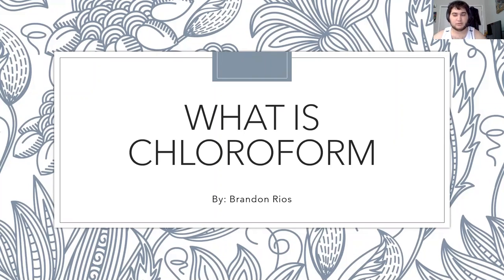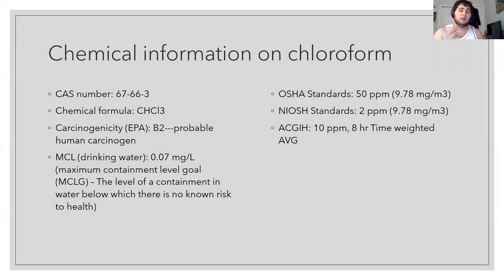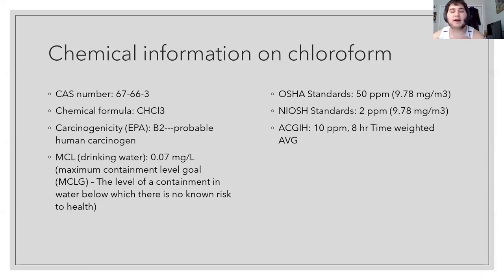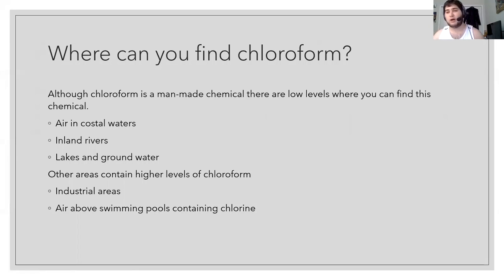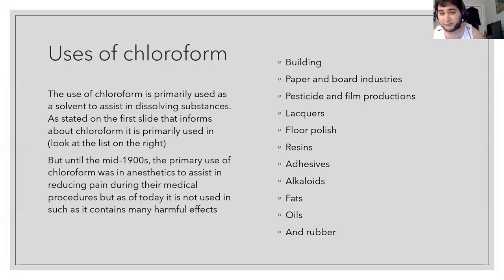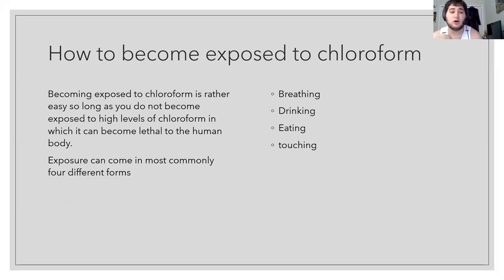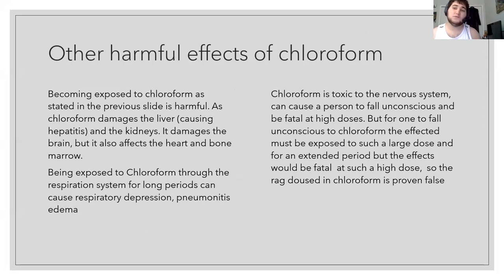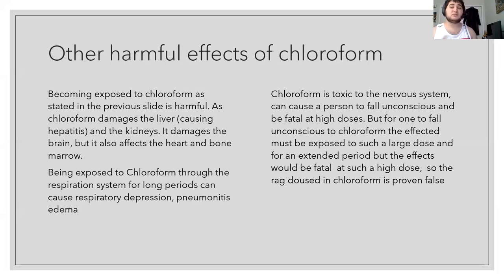Brandon Rios - What Is Chloroform